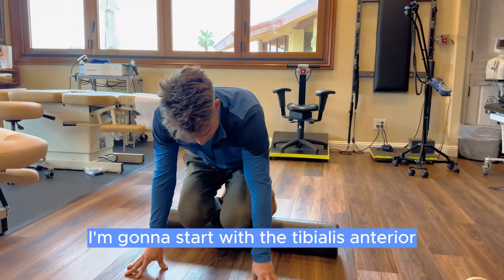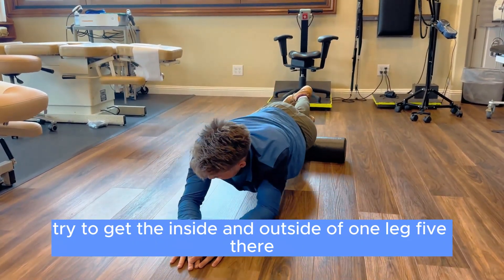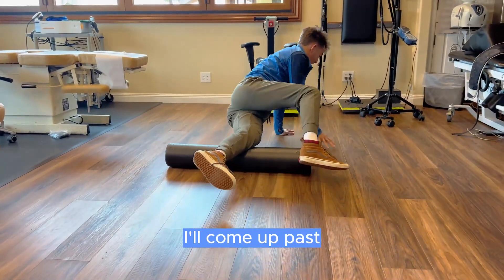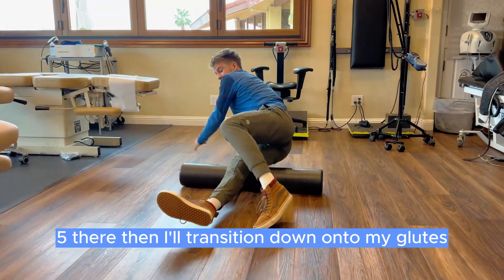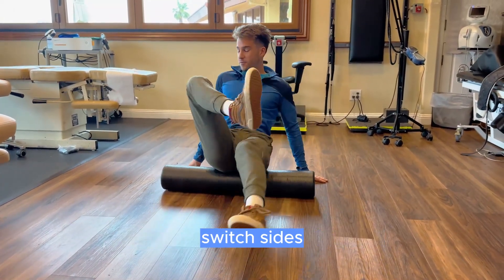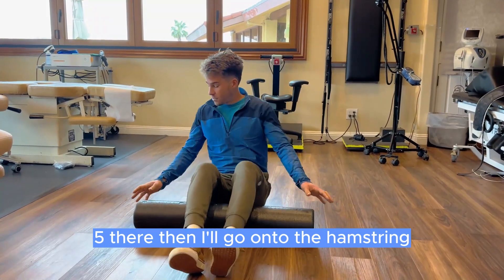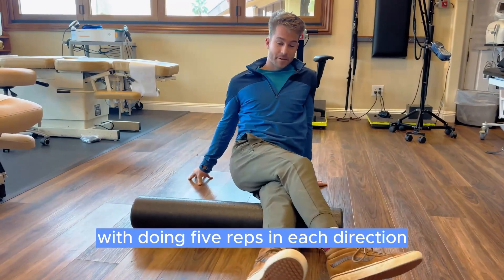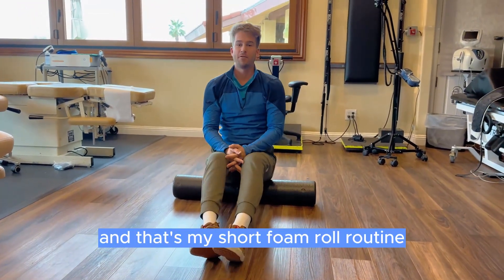Noah's Foam Roll Routine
Here is Noah with his short foam roll routine! Good for the whole body.